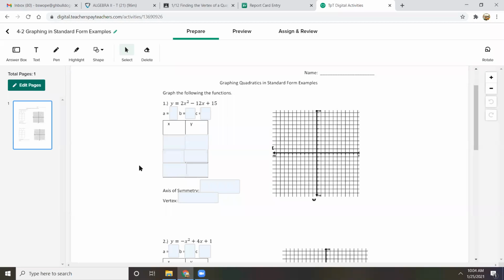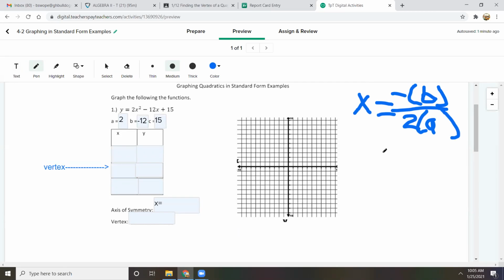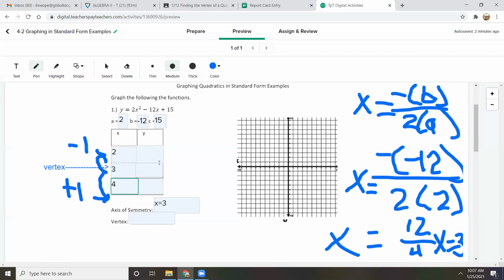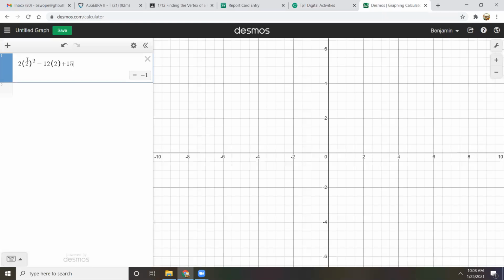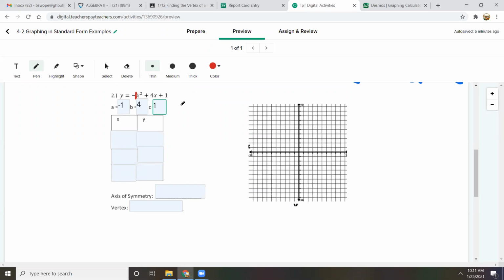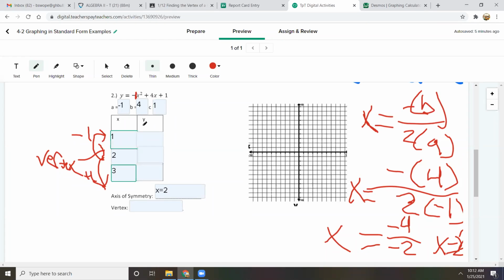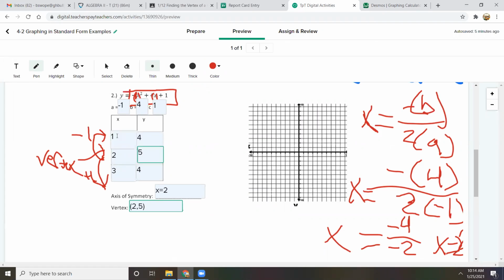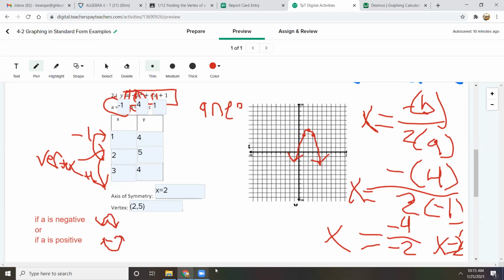Graphing Quadratics in Standard Form